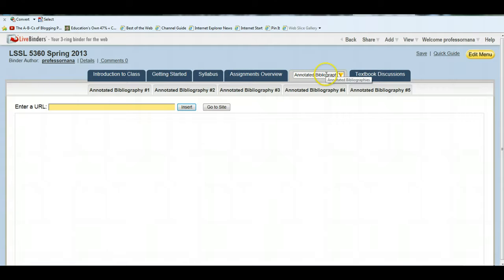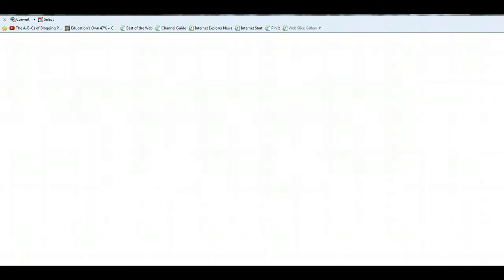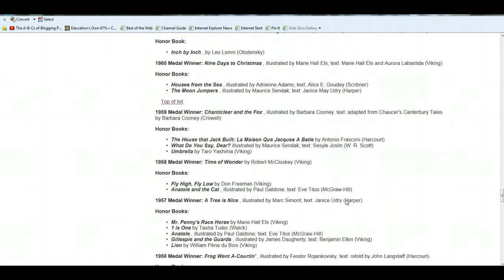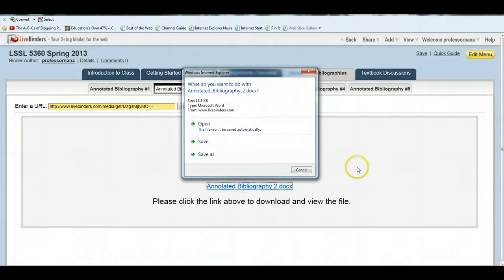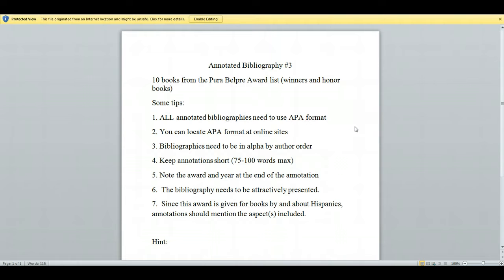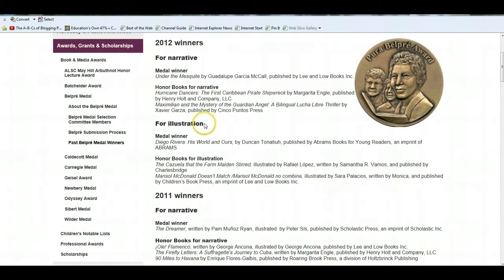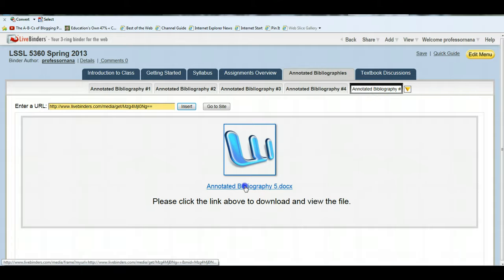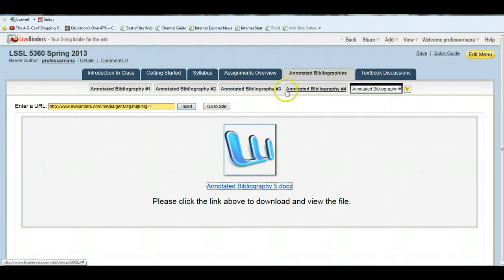Here is the third screen cast for LSSL 5360